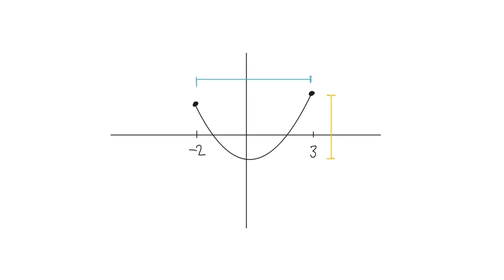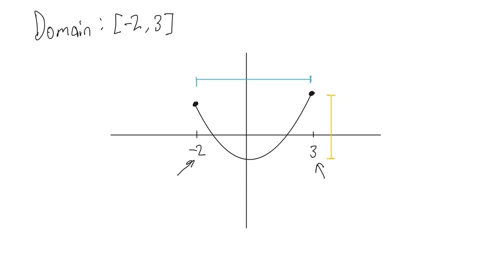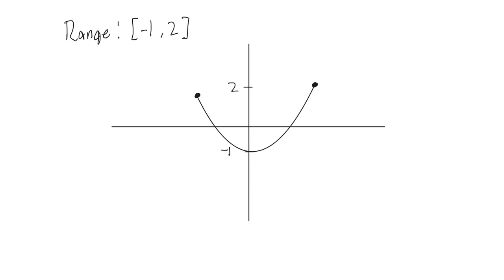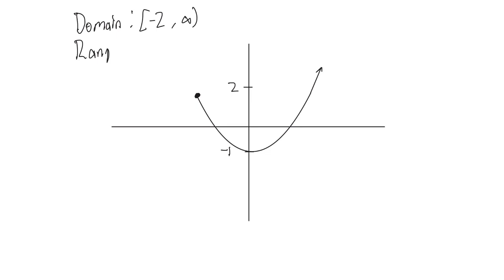Finding Domain and Range From Graphs